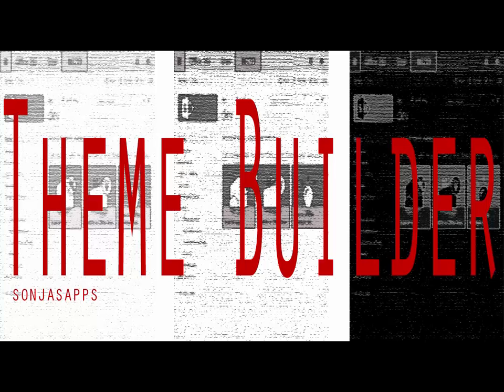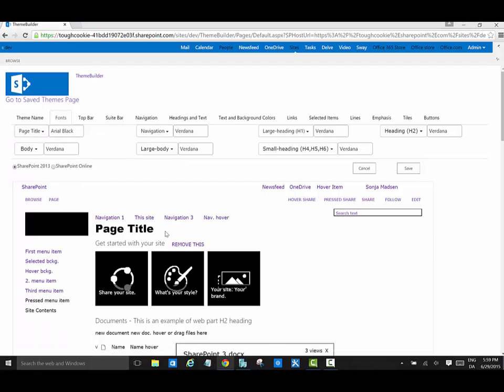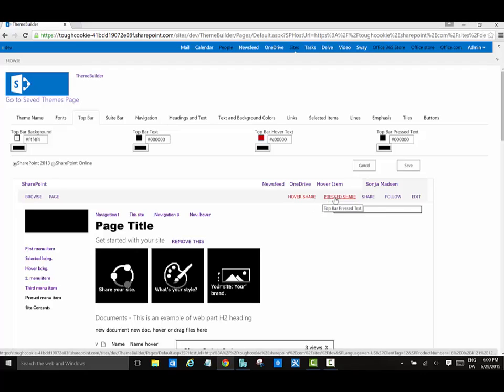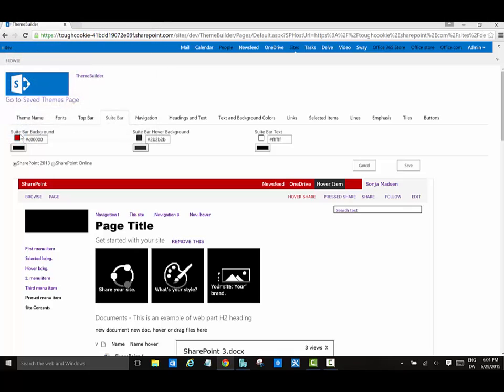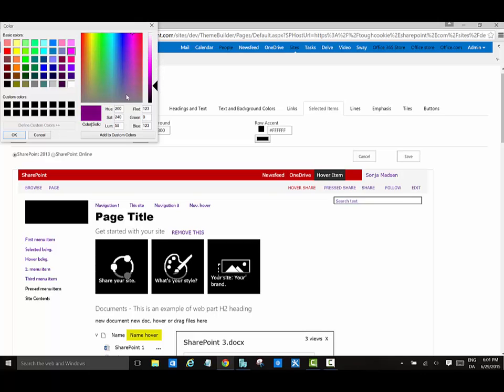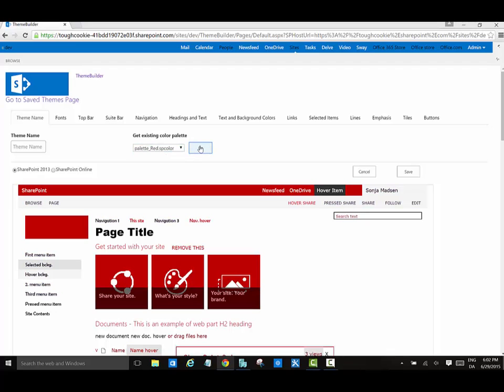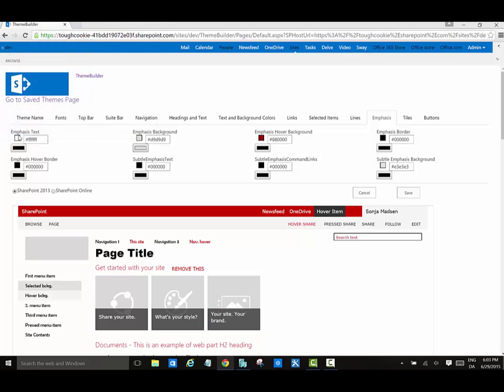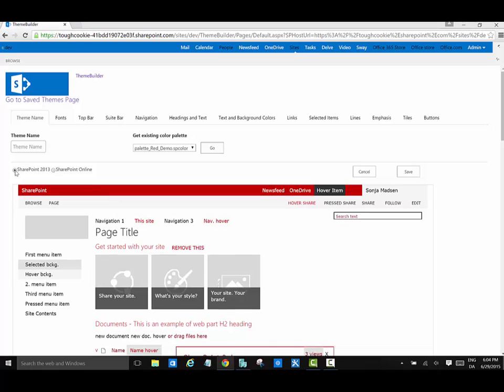ThemeBuilder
SharePoint branding tool.
ThemeBuilder app is a huge timesaver with over 90 different SharePoint codes for a color palette and font scheme.
SharePoint codes are grouped by their functionality into Top Bar, Suite Bar, Navigation, Headings and Text...
ThemeBuilder provides a preview of a SharePoint site and your colors and fonts applied to SharePoint web parts, lists, libraries, and forms.
Each element in a preview has a Tooltip with name of the SharePoint code that controls its color.
In the latest update, you can choose between two previews for the Suite bar: "SharePoint online" and "SharePoint 2013".
ThemeBuilder is a tool for building new themes for your site or themes for various sites.
You can use your own fonts and color codes, or you can use a font dropdown and color picker.
For Chrome browser users, ThemeBuilder comes with complete color picker.

In the latest update, you can reuse the color palette files. You can upload existing color palettes and continue working on them.
You can save your work on a color palette and pick up where you left at any time.